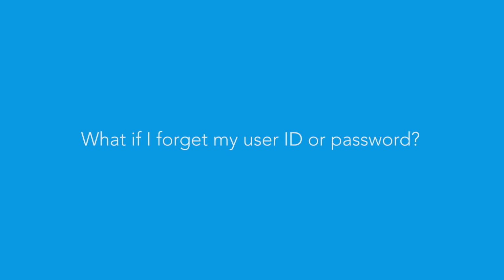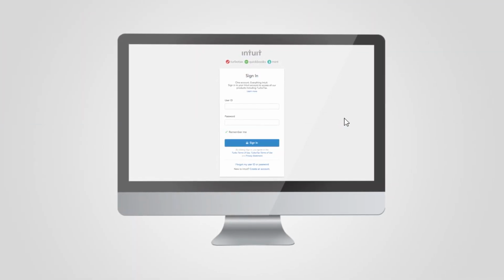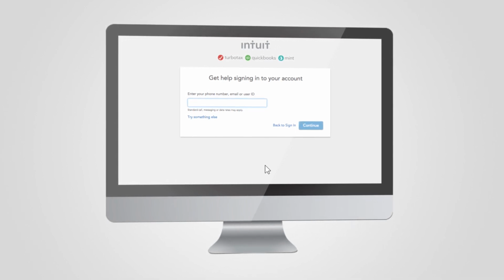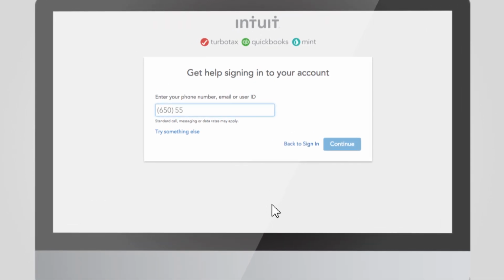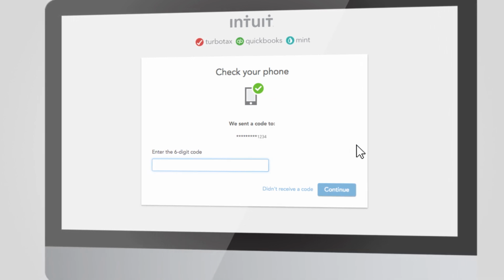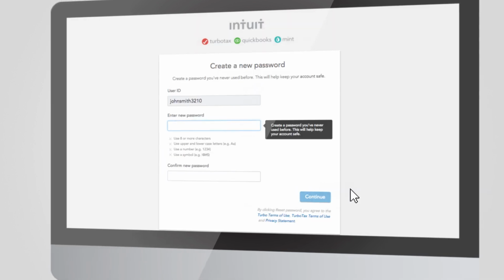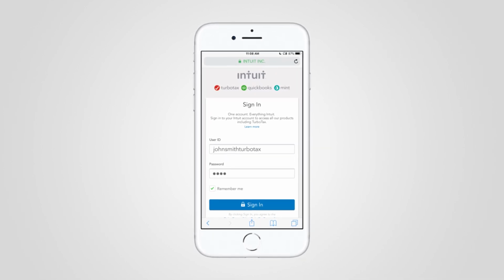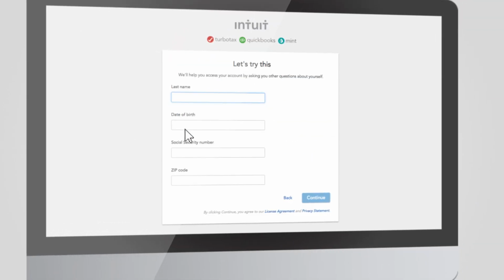What if I forgot my user ID or password? - TurboTax Support Video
If you forget your Turbo Tax login information, we’ll help you find it. Simply click “I forgot my user ID or password” and we’ll take you to our account recovery tool. We’ll walk you through the steps to sign back in. It’s the fastest and easiest way to get back into your account.